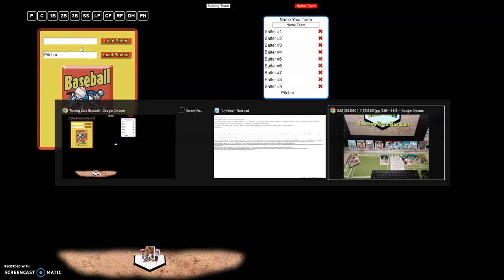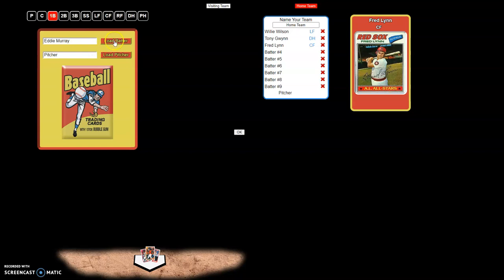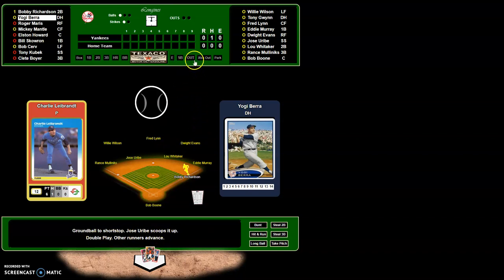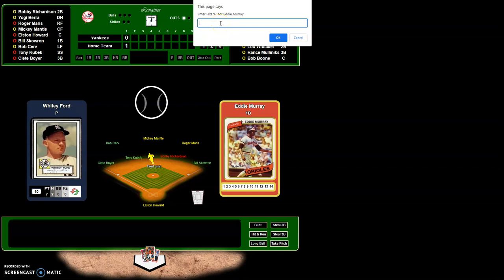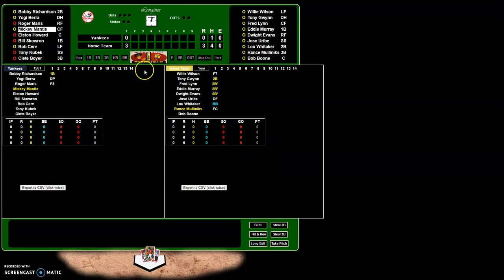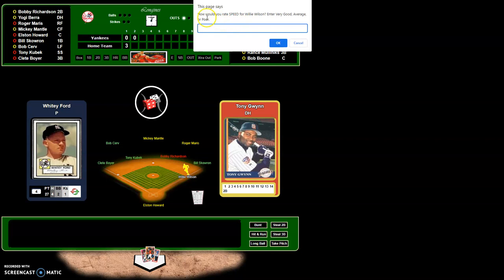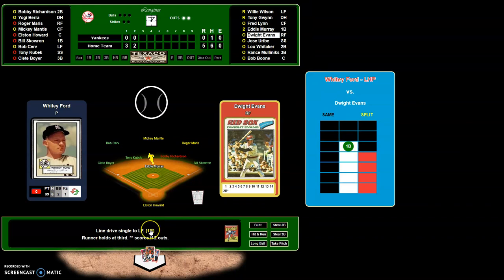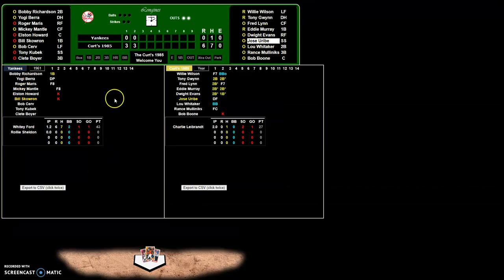Trading Card Baseball Game introduction and basic overview